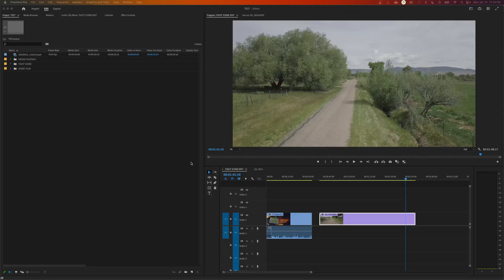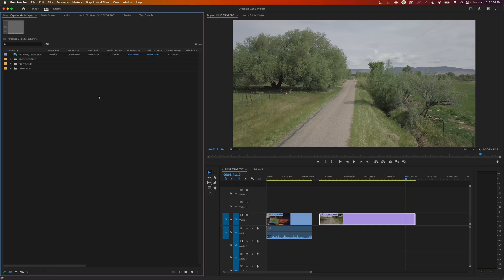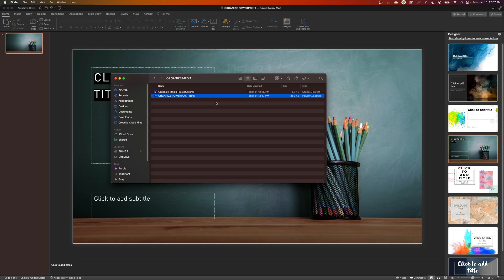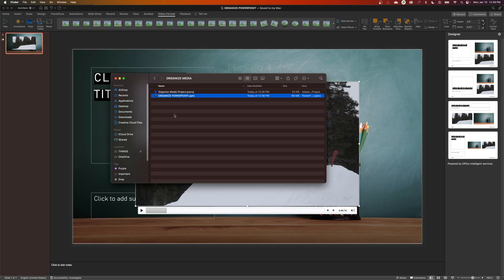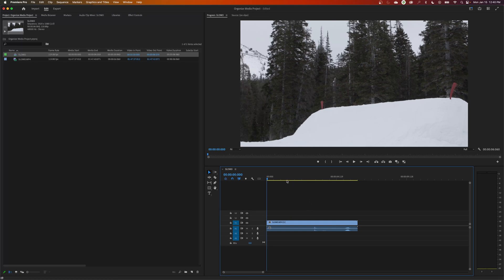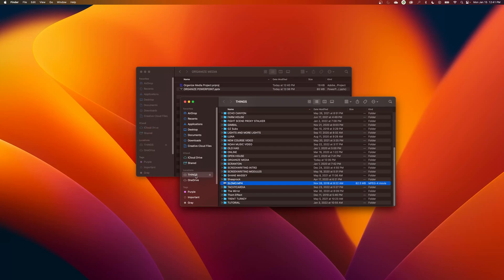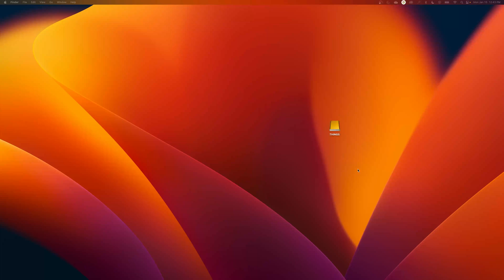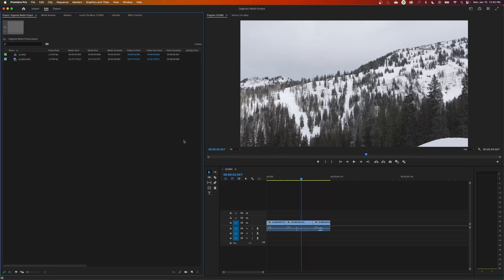THE NATURE OF PREMIERE PRO PROJECT FILES - Learning Premiere Pro 2024 - Episode 06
In this episode, I show how Premiere Pro project files. The project file does not contain the media. It only tells the media what to do.

00:00 – Beginning
00:11 – Introduction
00:41 – Where did I save my project?
01:02 – How does the Premiere Project File work?
04:08 – Location of Media
04:23 – Offline Media
05:42 – Conclusion